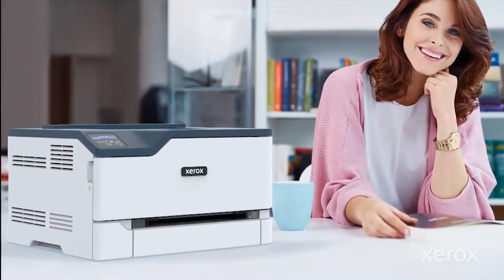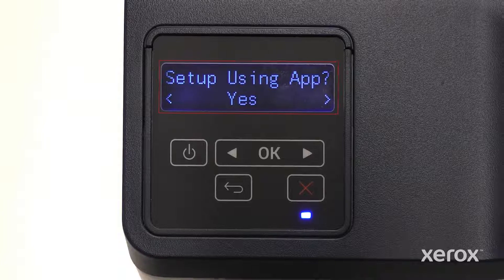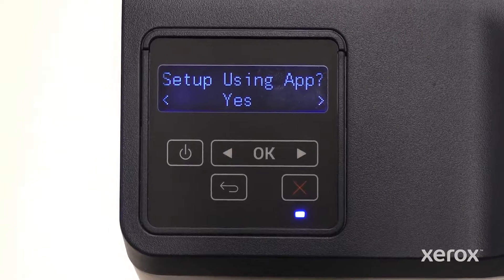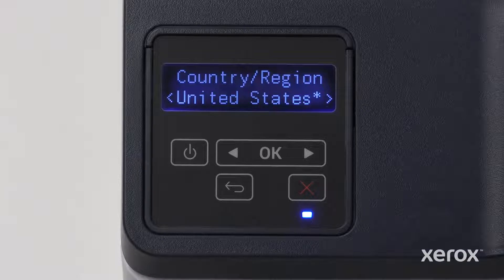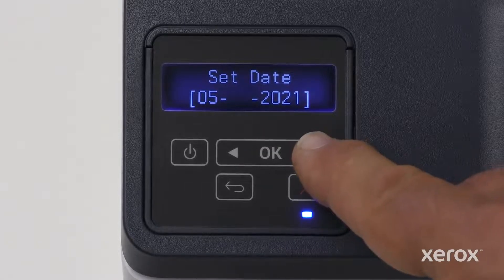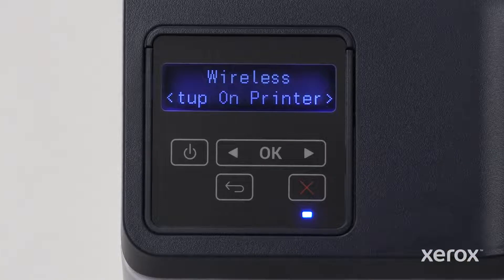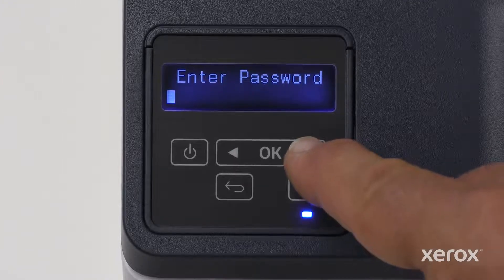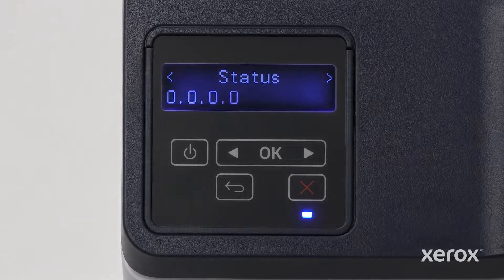Xerox® C230 Color Printer Power On and Wi-Fi Setup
This video demonstrates how to power on and set up Wi-Fi on the Xerox C230 Printer.

BR34173